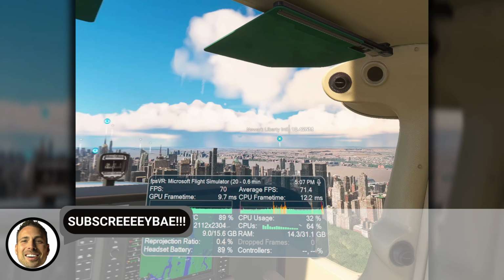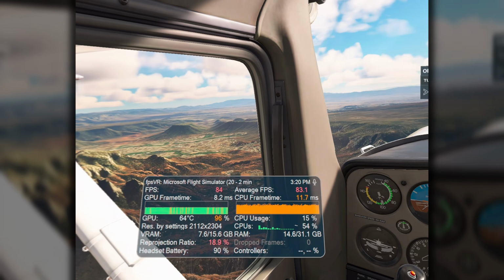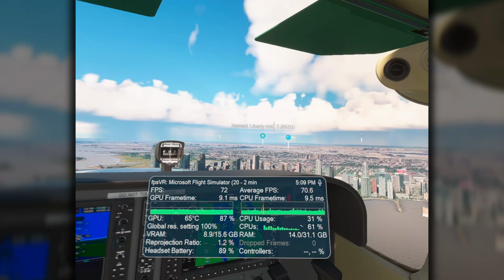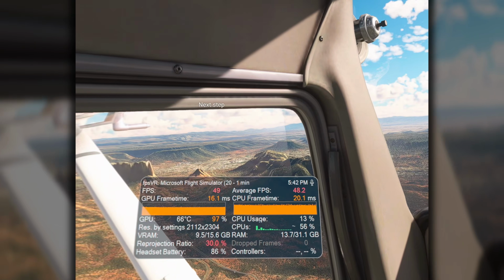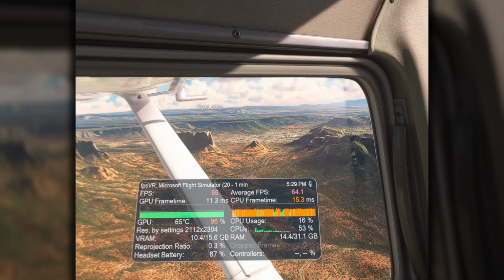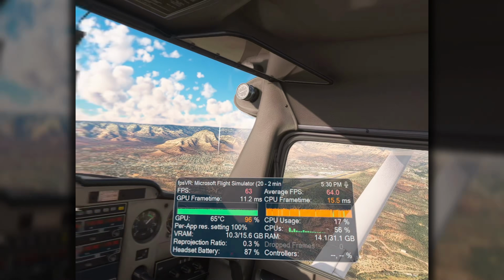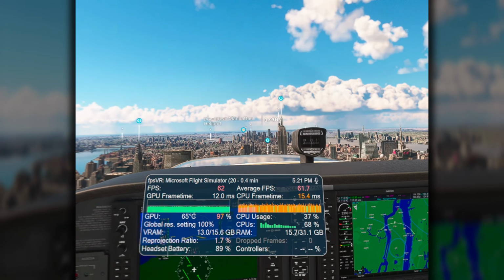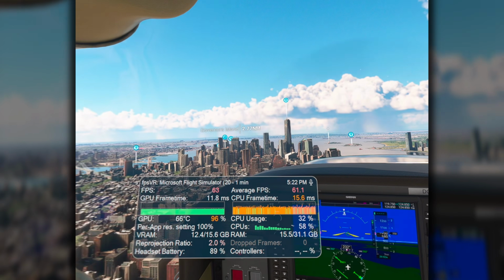RTX 5070 Ti Microsoft Flight Simulator 2020 VR Perfomance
There really is no better way to experience Flight Simulator than in VR, however with a large open world and highly detailed graphics, this game is VERY difficult to run on a flat screen let alone in VR. Since it first launched, Flight Simulator has brought every GPU, as well as CPU, to their knees, but the latest generation of PC hardware seems to be on the verge of finally allowing us to experience Flight Simulator in VR in all it's glory.  In this video I take a look at the VR performance of the RTX 5070 Ti in Microsoft Flight Simulator in a variety of scenarios.  Using a Quest 3 and Virtual Desktop I test the 5070 Ti's performance using Low as well as Ultra graphics settings, and even take a look at how much additional performance DLSS (Nvidia Deep Learning Super Sampling) gives us.

If you’re looking to upgrade your own VR setup, check out the accessories from Kiwi Design. They make some of the best gear to keep your headset comfortable for those long play sessions.

Consider sending a buck or two my way; Super Thanks is a great way to help me create more content like this. It allows me to purchase the things I need, making these videos possible. Thank you! :)

Headset I use for my testing - Meta Quest 3 connected to PC wirelessly via Virtual Desktop. I used AV1-10 bit encoding and I used the SteamVR runtime.

Test System Specs:
CPU - Ryzen 7 9800X3D
Motherboard - Gigabyte X670E Aorus Master
CPU Cooler - Corsair iCUE H150i Elite LCD XT
RAM - Corsair Dominator Titanium RGB 32GB (2 x 16GB) DDR5 6600MTs CL32
GPU - MSI Ventus 3X Black GeForce RTX 5070 Ti 16GB
Driver - GeForce Game Ready driver - Version 596.49
Boot/Storage Drive - Samsung 970 Evo 1TB NVME SSD
Power Supply - Corsair RM1000x 80 Plus Gold
Case - Antec DP503

For those who want to know even more; my Ryzen 7 9800X3D has been undervolted using the all core curve optimizer in Ryzen Master to -30, XMP was enabled on the RAM and Resizable BAR was also enabled.

If you appreciate the work I do here on the channel, I invite you to check out my Amazon store where you can purchase many of the cool products I feature in my videos -

Wanna skip to a particular part of the video? Use the Chapters. :)
Chapters:
0:00 - You're gonna wanna stick around for the whole video
0:32 - the setup
0:53 - Establishing our baseline
1:41 - 72Hz Low settings
2:39 - 72Hz Ultra settings
3:17 - Did we find equilibrium?
3:46 - Ultra settings & DLSS
5:27 - to use DLSS or not to use DLSS?
6:37 - YouTube Shorts & TikTok has ruined my attention span